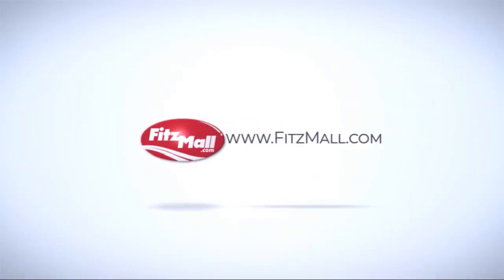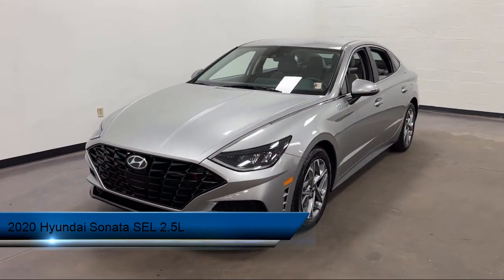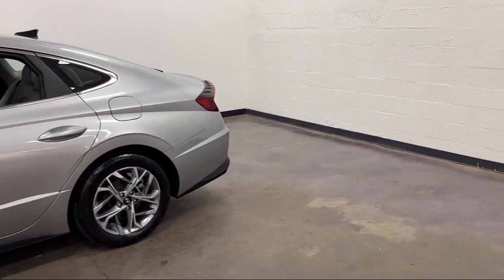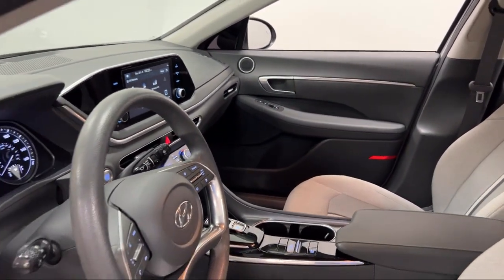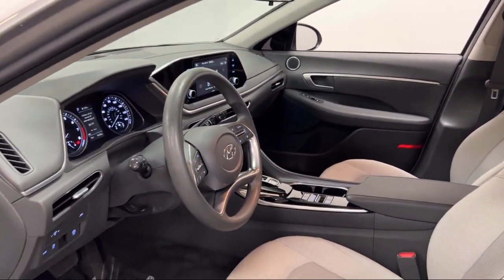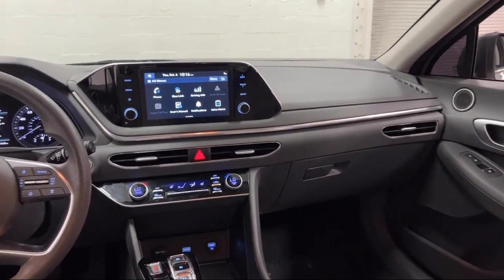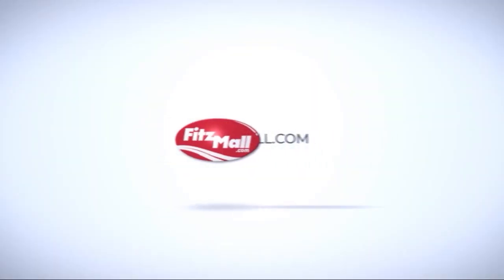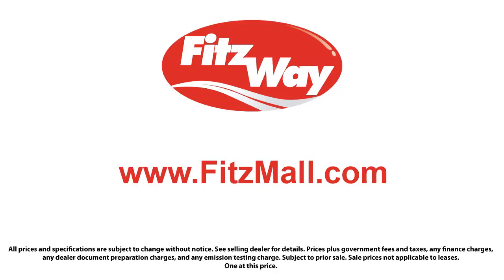2020 Hyundai Sonata SEL 2.5L Rockville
2020 Hyundai Sonata SEL 2.5L - Stock Number: H500227A - VIN: 5NPEL4JA6LH026444.